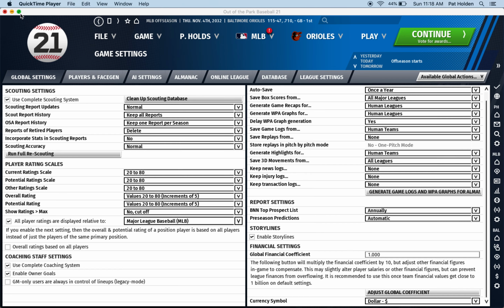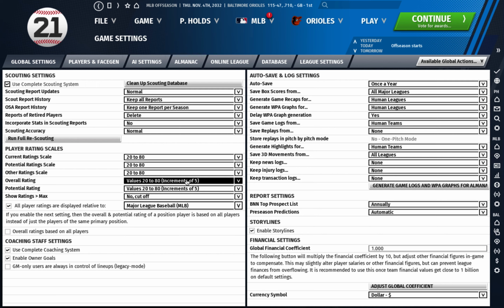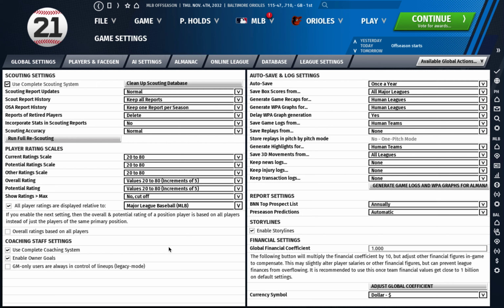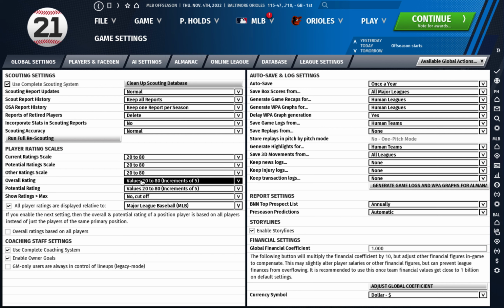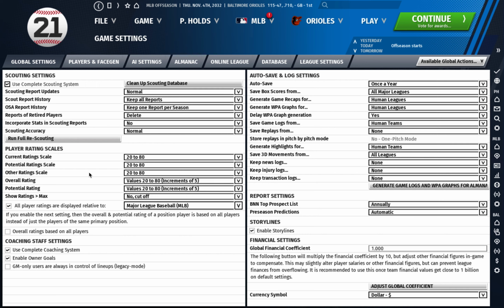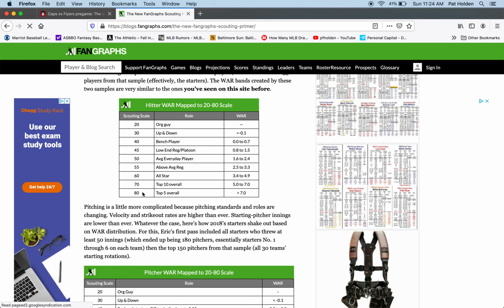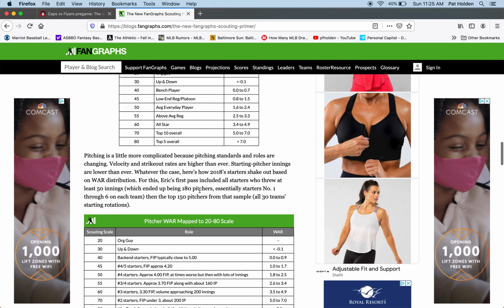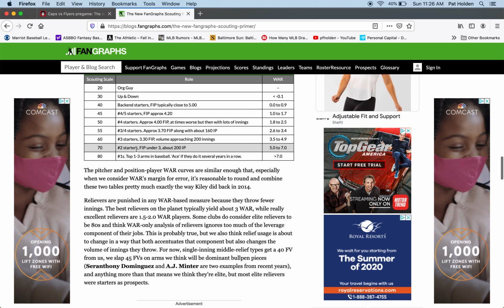OOTP Tutorial: Why I use the 20-80 scouting scale